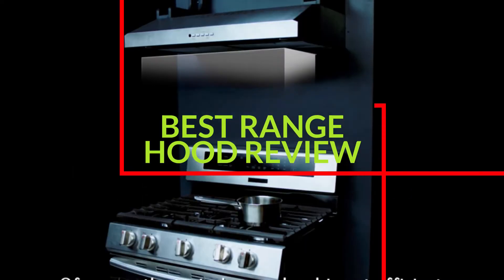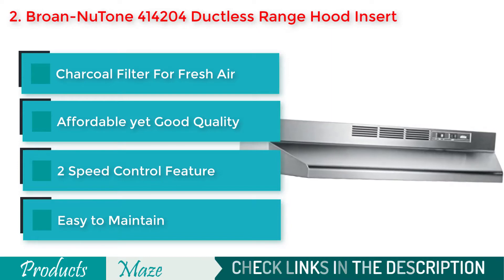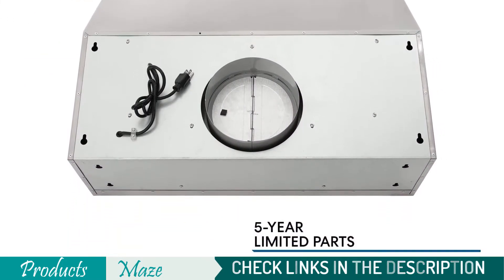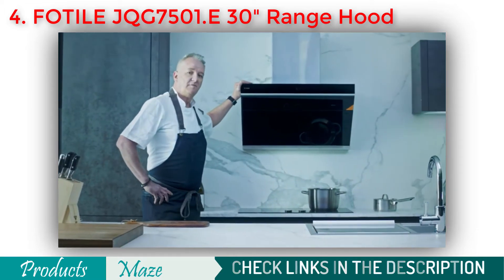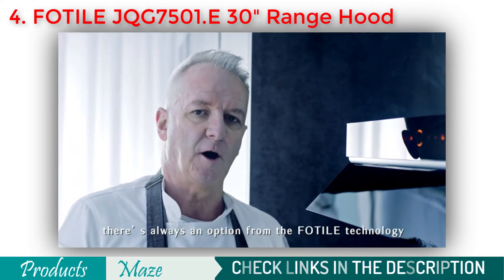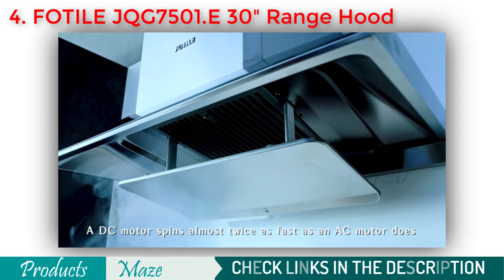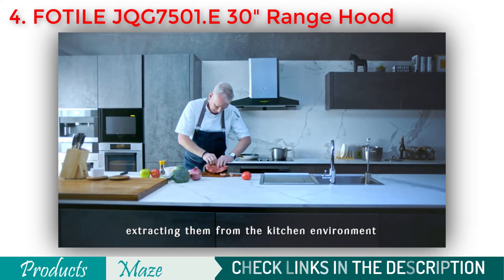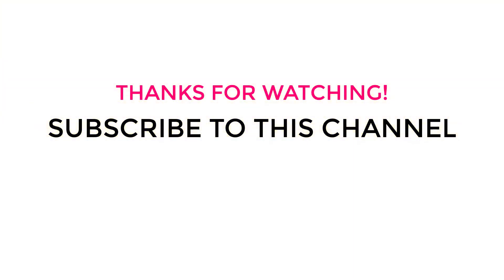Best Range Hoods: Top 5 Best Under Cabinet Range Hoods Reviewed in 2024